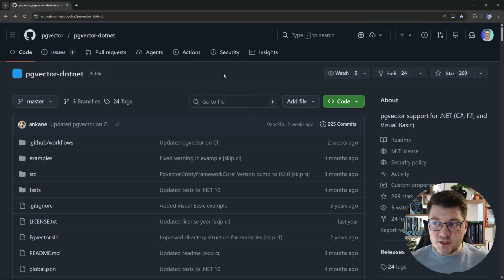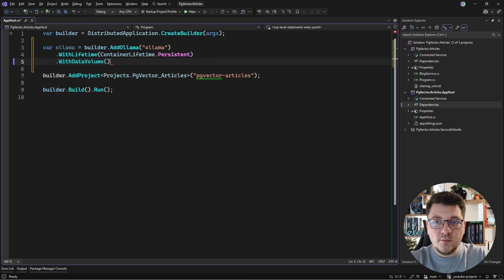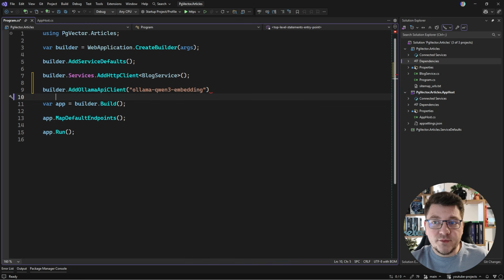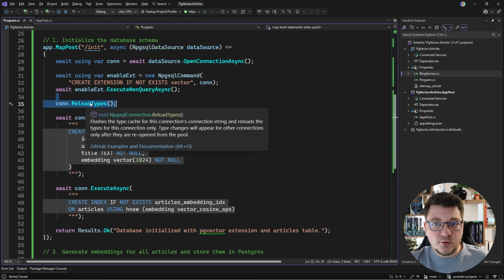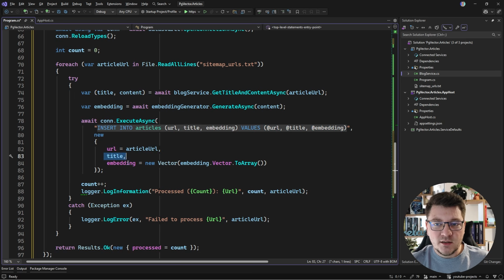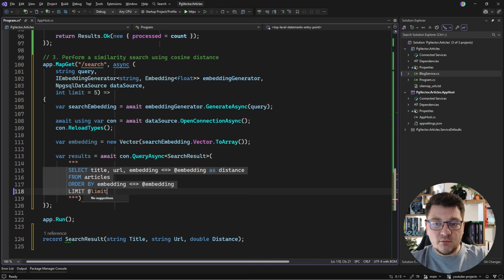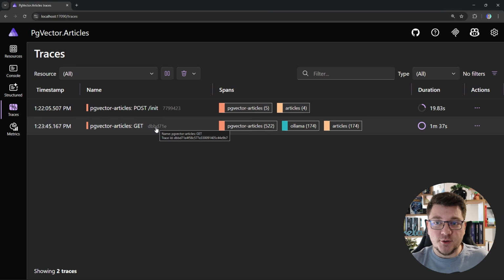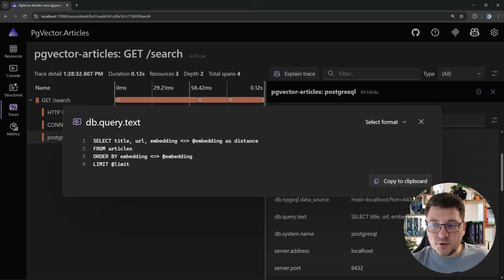Build Vector Search in .NET with Postgres and pgvector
Postgres is more powerful than most developers realize.

In this video, I’ll show you how to build semantic search in a .NET application using Postgres and the pgvector extension.

We’ll use Postgres to store vector embeddings, Ollama to generate embeddings locally, and .NET Aspire to orchestrate everything. Then we’ll build a small API that can search through blog articles by meaning, not just keywords.

You’ll learn how to:
- Run Postgres with the pgvector extension
- Generate embeddings from .NET using Ollama
- Store vector embeddings in Postgres
- Configure pgvector with Dapper
- Create a vector index with HNSW
- Implement semantic search using cosine similarity
- Query your data based on meaning instead of exact text matches

The best part is that you don’t need a dedicated vector database to get started. If you already use Postgres, pgvector gives you a practical way to add AI-powered search, recommendations, and RAG-style features to your applications.

Source code is available in the pinned comment.

Chapters